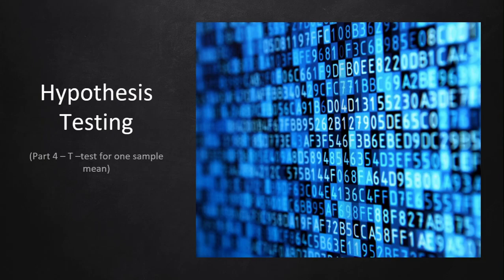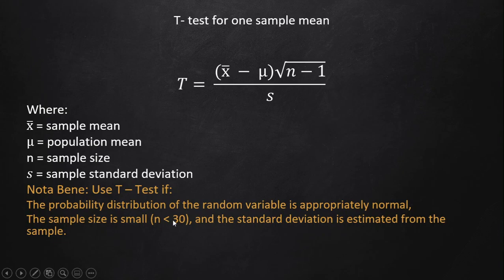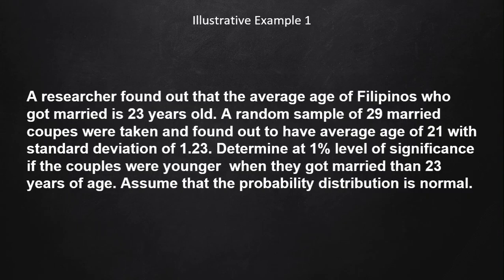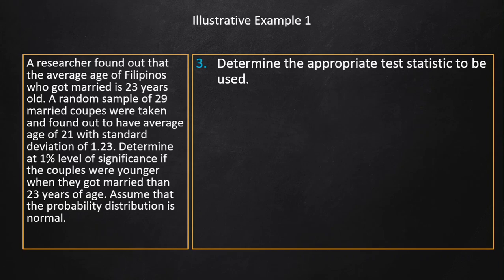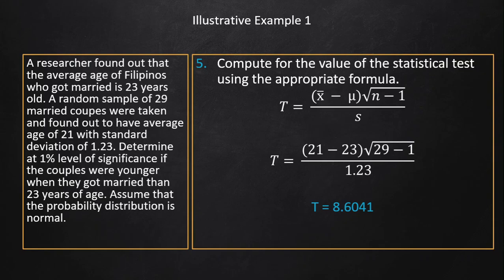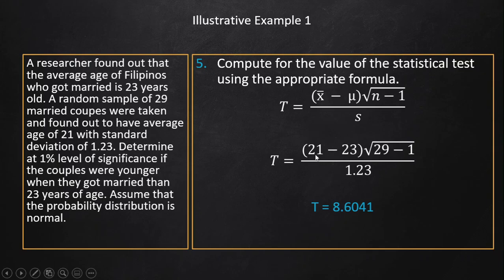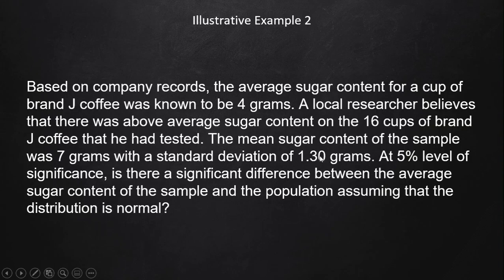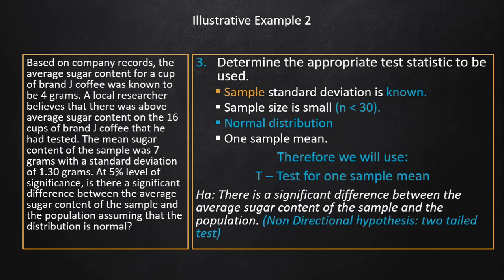HYPOTHESIS TESTING || PART 4 - T-TEST FOR ONE SAMPLE MEAN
HYPOTHESIS TESTING
Part 1 – Introduction
Part 2 – Z-test for One Sample Mean
Part 3 – Z-test for Two Sample Means
Part 4 – T-test for One Sample Mean
Part 5 – T-test for Two Sample Means
Part 6 – Chi Square